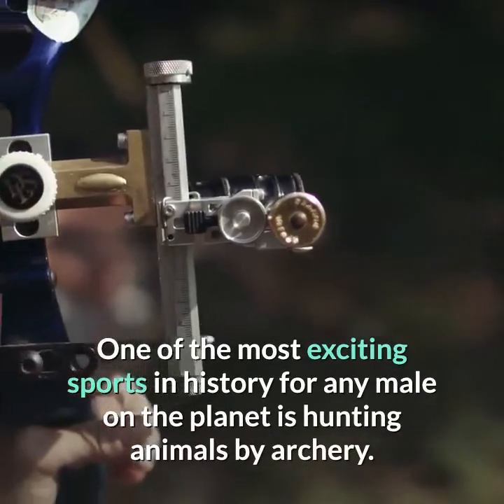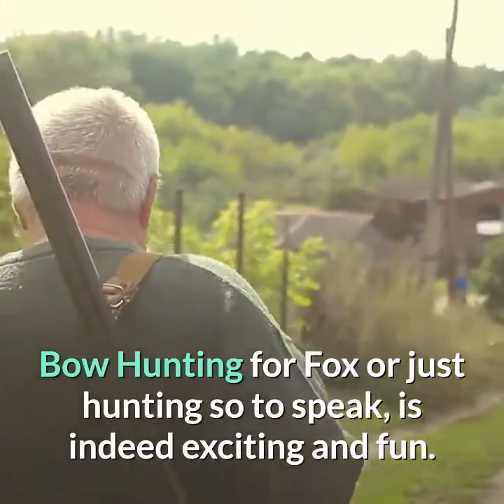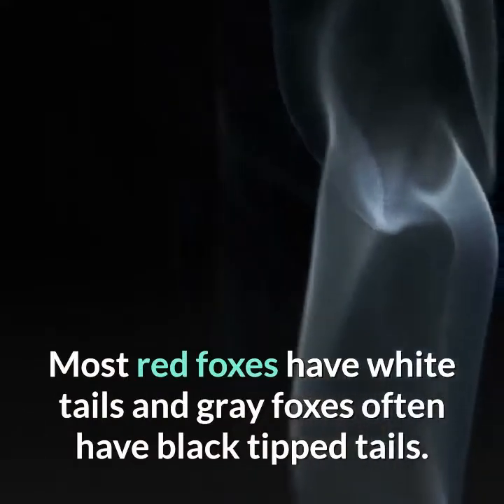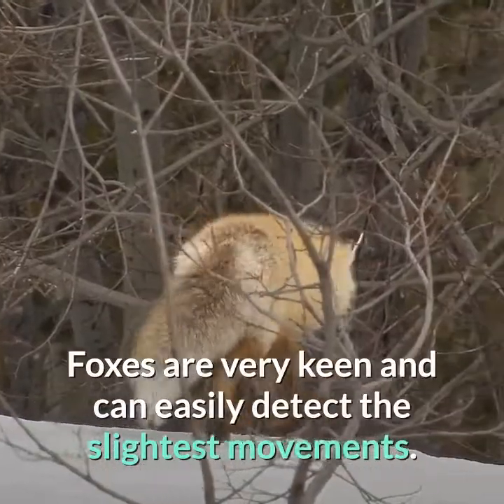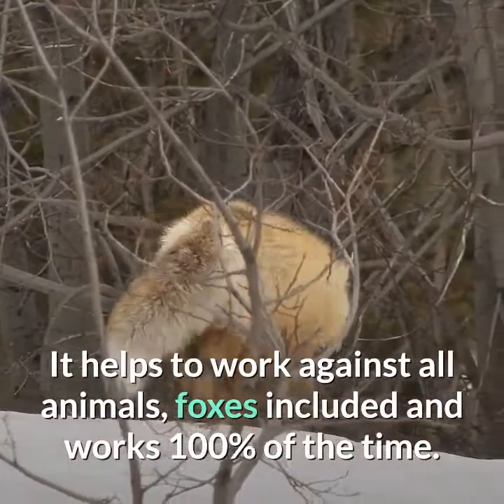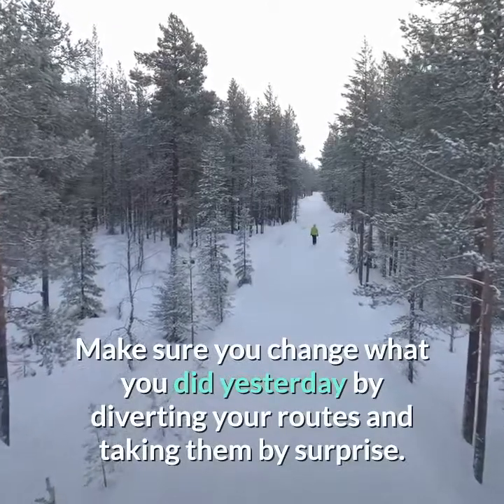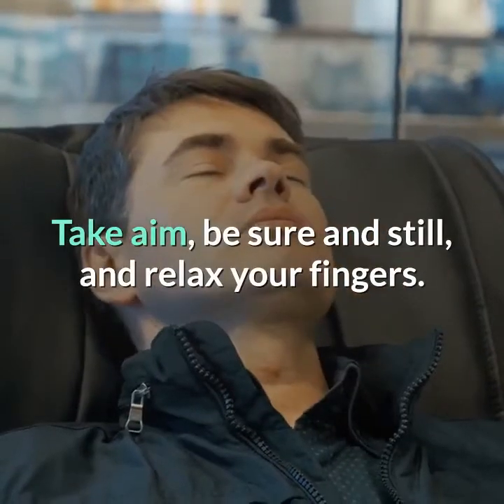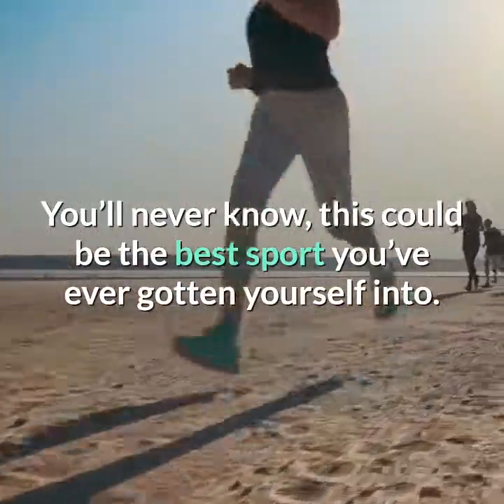Tips Bowhunting For Fox-Bowarchery.com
One of the most exciting sports in history for any male on the planet is hunting animals by archery. This particular sport has been played for thousands of years, dating way back in ancient times, with the use of different methods and equipment. Basically, bow hunting is nothing new in the sports arena but it has never lost its fun touch. Nowadays, more people are still engaged in this extremely fun way of hunting so we will provide you with 5 Tips Bow Hunting for Fox.

Foxes can cause a great deal of disruption and can wreak havoc by killing other animals just for fun. This leaves farmers with a whole lot of mess to clean up. This puts foxes on the No.1 spot on the list of pest predators in the UK. And oh boy, believe me when I say that there are surely a hell lot of humans after them. There is no shortage of people after foxes, that is for sure!

Bow Hunting for Fox or just hunting so to speak, is indeed exciting and fun. But hunting a moving, fast, and quite dangerous animal has never been easy. It can be challenging most especially for beginners. Then how can you outsmart a Fox? One needs the right method, proper tools and correct training to be a keen bow hunter.

Interested to bow hunt your first ever animal? Let me share with you these 5 Tips Bowhunting for Fox.